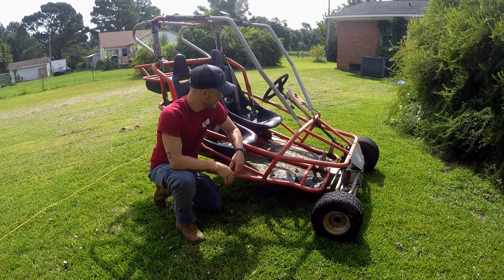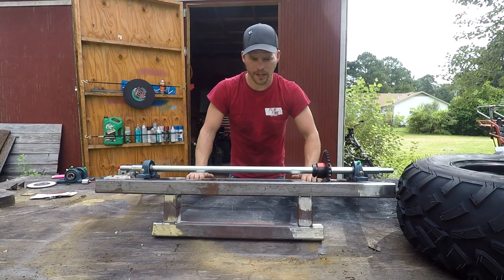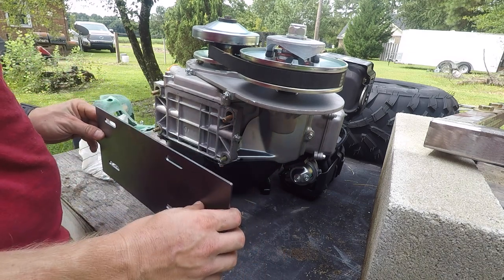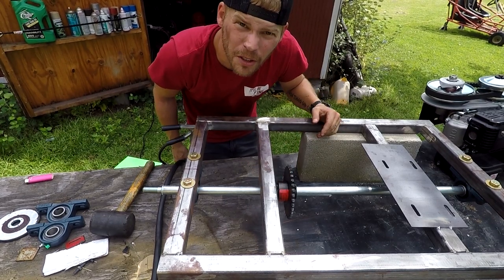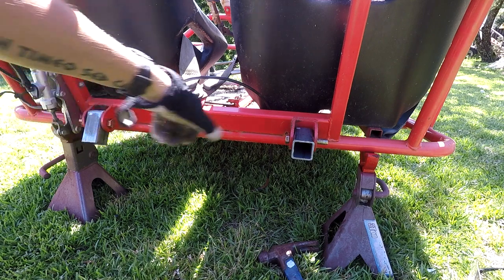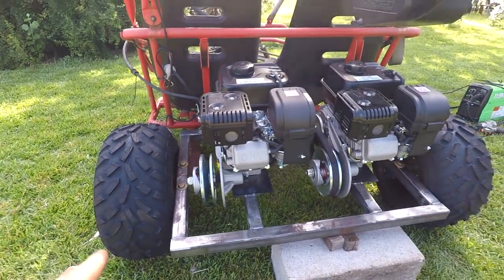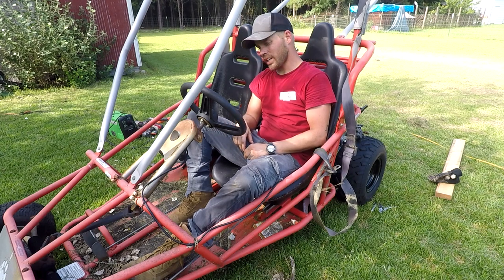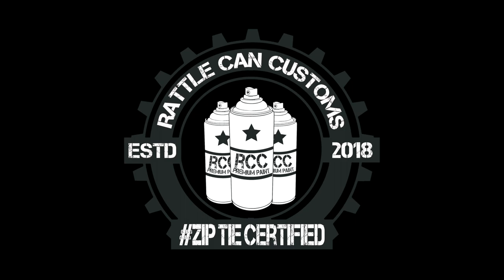DUAL 212cc Spiderbox Yerf Dog! Pt 2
In today's video, we finish up the rear swing arm, install the mounting plates, and mount the dual 212cc Predator Engines! Getting so close its scary!

Still have to wait on some parts (sprockets, brakes, etc)

for a T-Shirt, hat or hoodie!